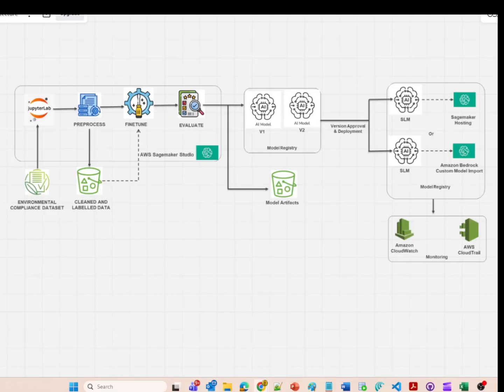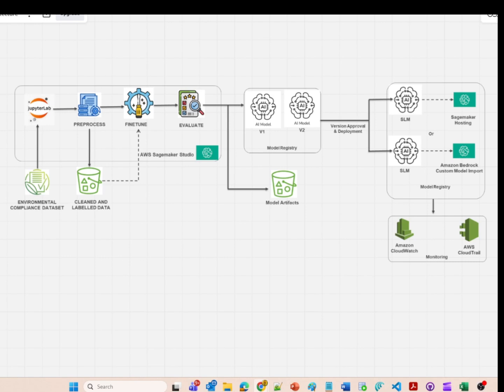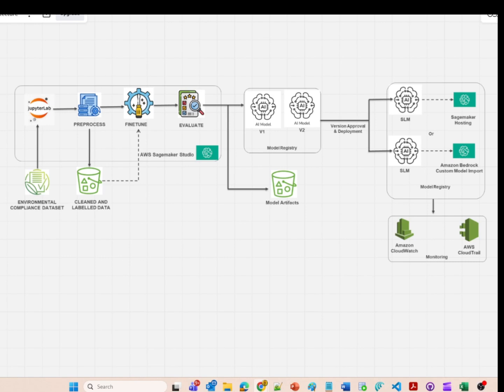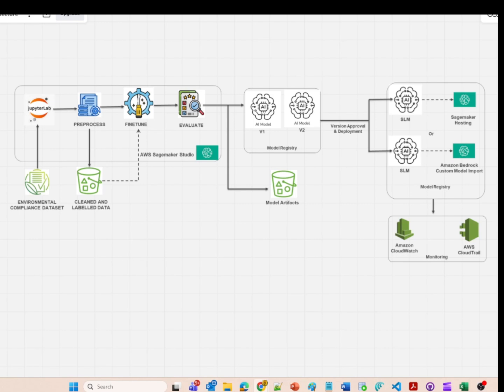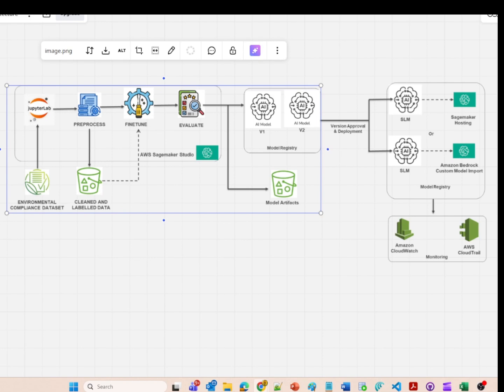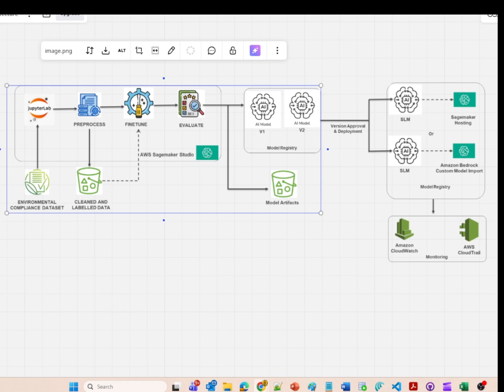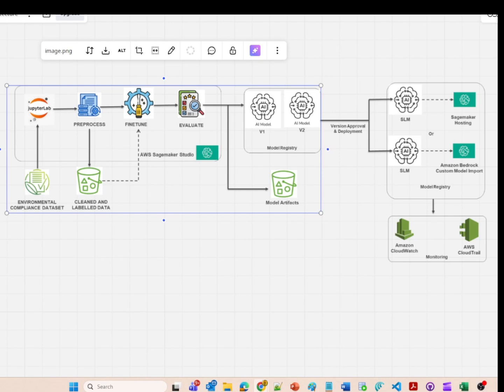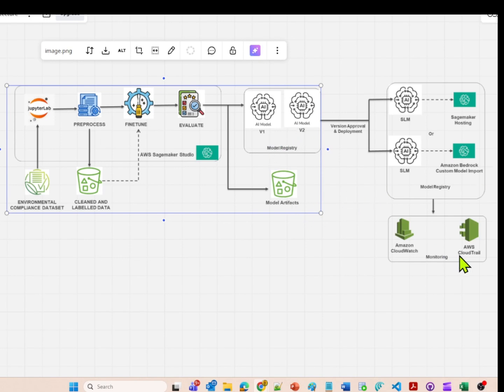AI Compliance on a Budget: How Small Language Models (SLMs) Cut Costs by 90%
Discover why leveraging Small Language Models (SLMs) or specialized SLRs is the most financially sensible approach. We explain how this architecture avoids the prohibitive pay-per-token costs of general-purpose LLMs, making high-volume compliance checks affordable and predictable.